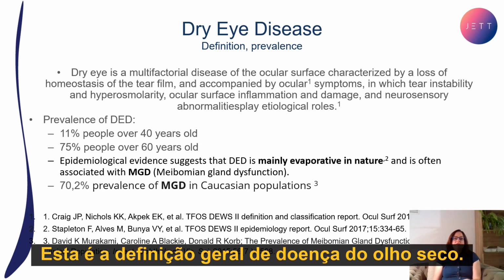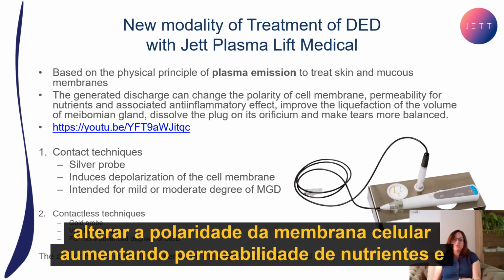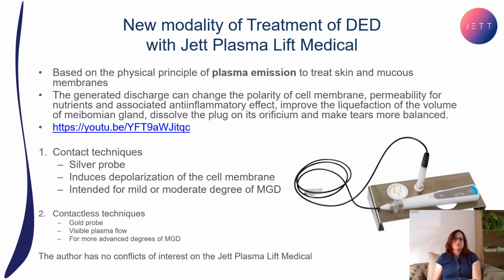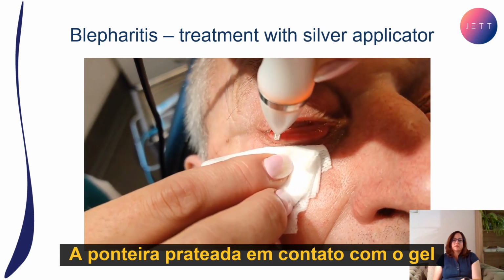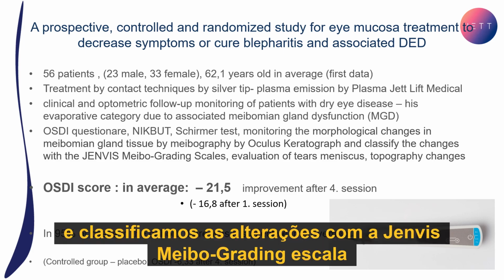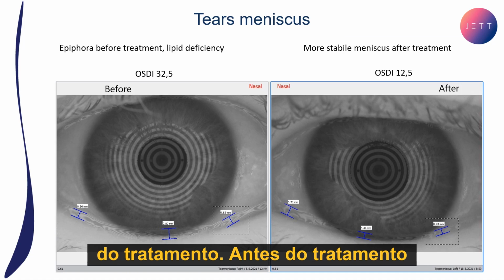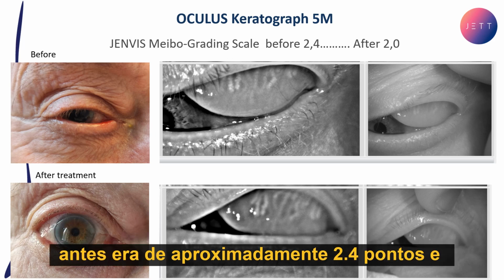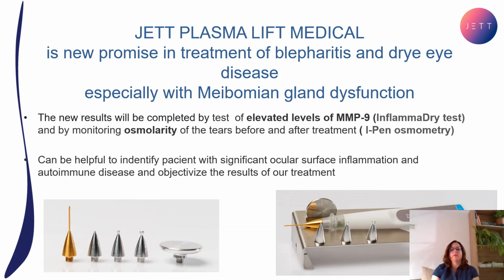Tratamento da Blefarite e Olho com Plasma Pen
Video legendado contendo conteudo sobre estudos clínicos e casos de antes e depois com a utilização do aparelho Jett Plasma Medical para tratamentos oftalmológicos relacionados a tratamento da síndrome do olhos seco, bleflarite